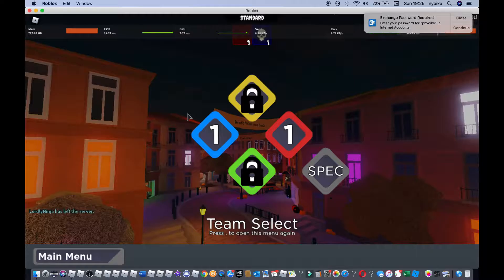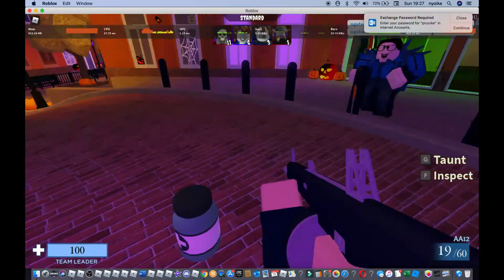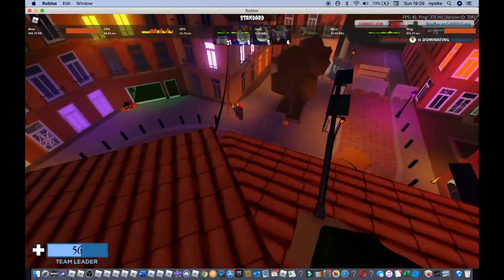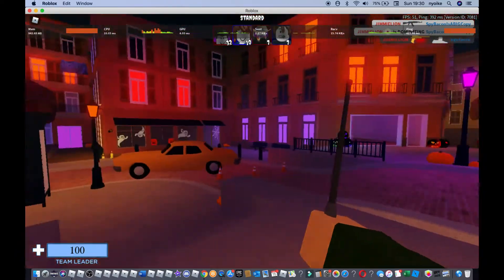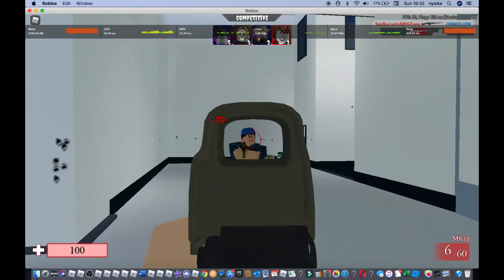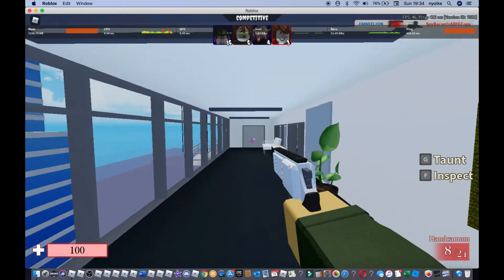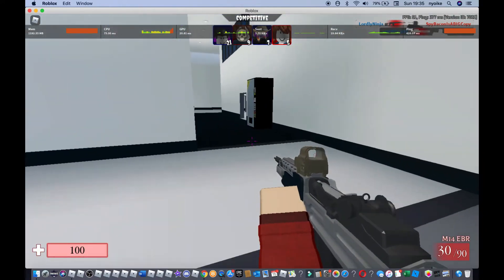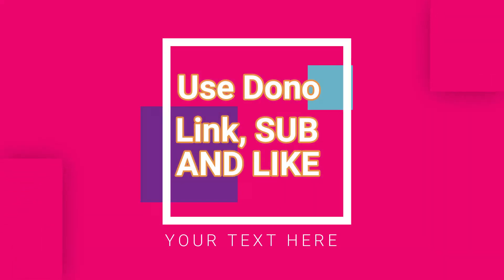Level 0-100 " Where my lag from?"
Lagging hard while i try to reach level 100 for the first time.

Make sure your subbed and you like the video. Share it with everyone